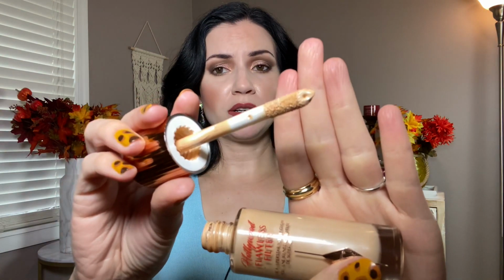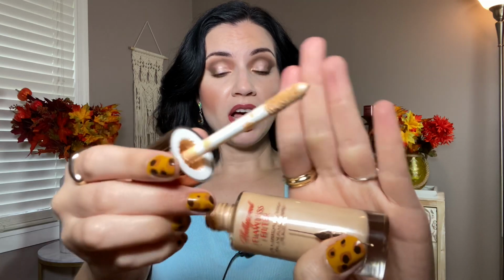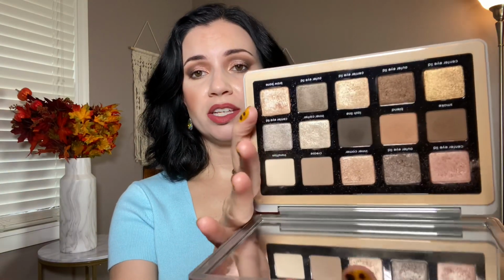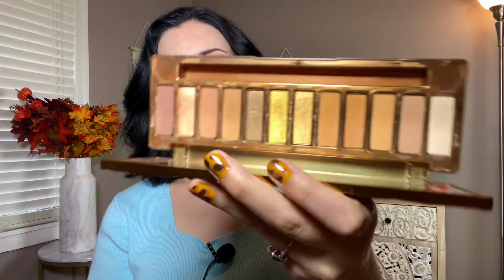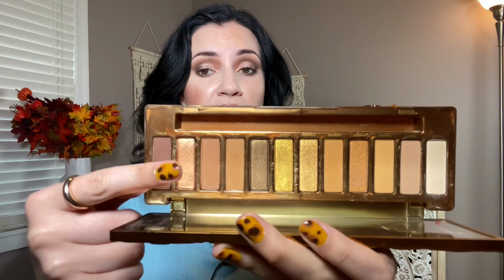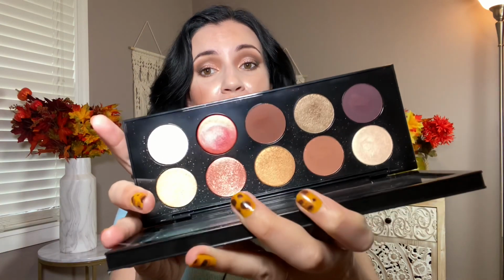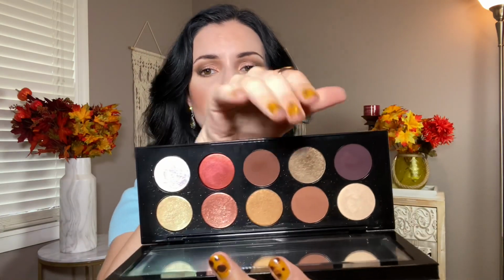SEPHORA VIB SALE RECOMMENDATIONS!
Verb texture spray
Verb ghost shampoo
Chanel Chance Eau Tendre
Chanel Coco Mademoiselle
Estee lauder double wear
Fenty eaze drops
Fenty cream bronzer
Tower 28 blush golden hour
Buxom blush seychelles
CT pillow talk blush
CT flawless filter shade 1
PM gloss sunset rose
Fenty gloss
Merit lip oil in Marrakech
Natasha Denona Glam Palette
ND Bronze Palette
ND Zendo
ND Sunrise
PM Mothership V
UD Naked Honey
Rare beauty pore primer
CT filmstar bronze and glow
CT spotlight Wand
Bare minerals mineral veil
Smashbox lipstick Boss Up
Merit brow gel

Sale info and photo from trendmood1 instagram

Nails:  Lights Lacquer A temporary madness, Essie saffron the move, KL Polish Broccoli and Chocolate